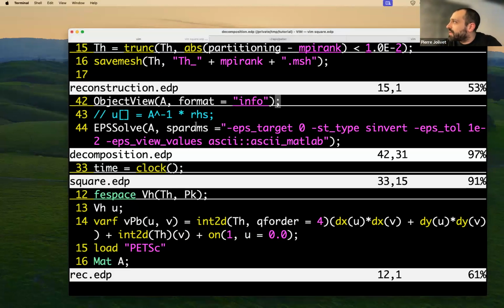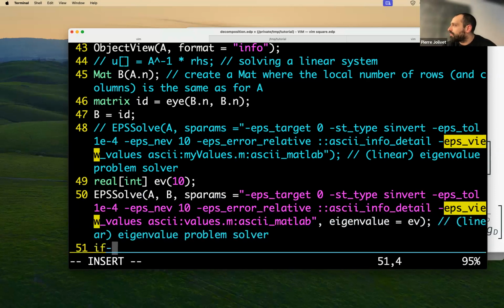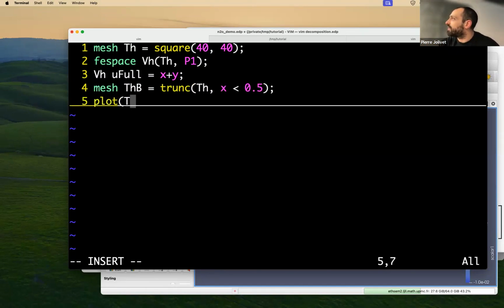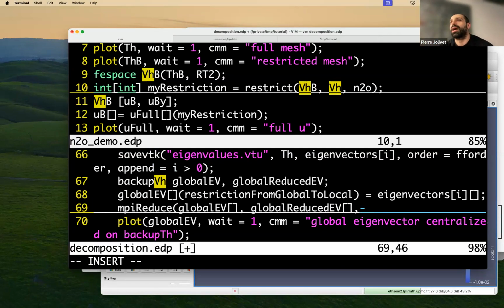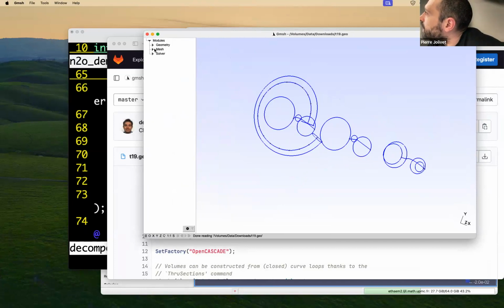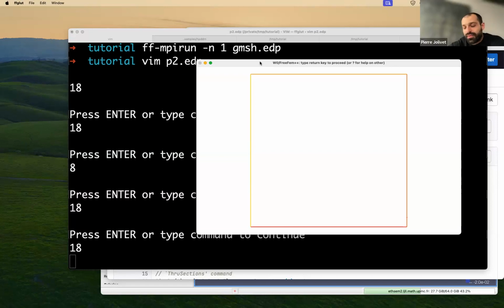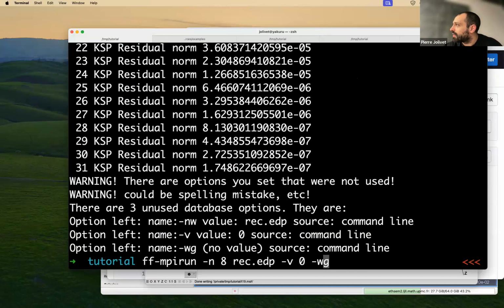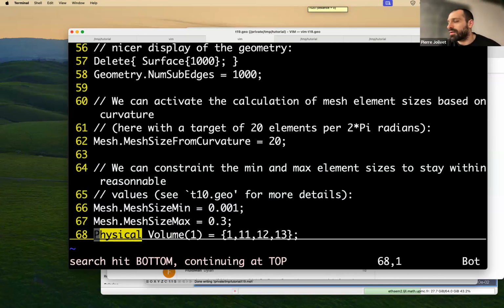Pierre Jolivet Expert Tutorial Parallel tools II